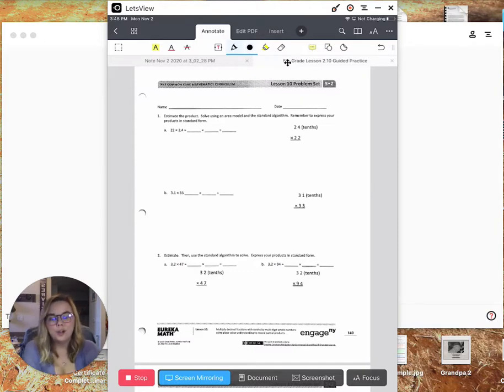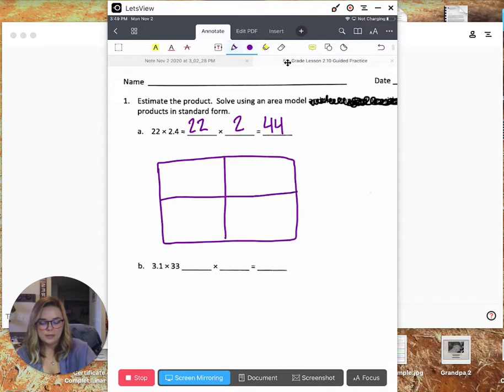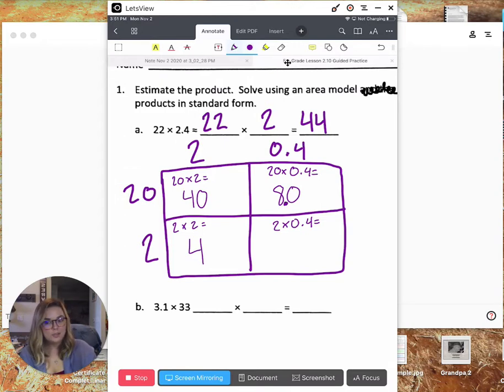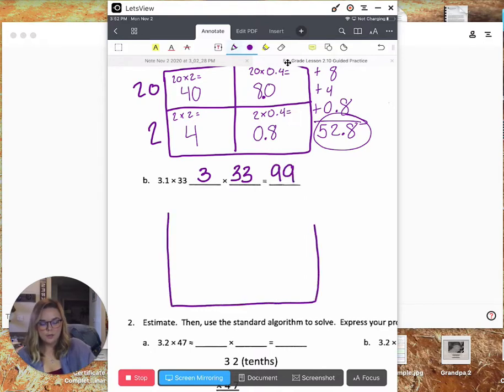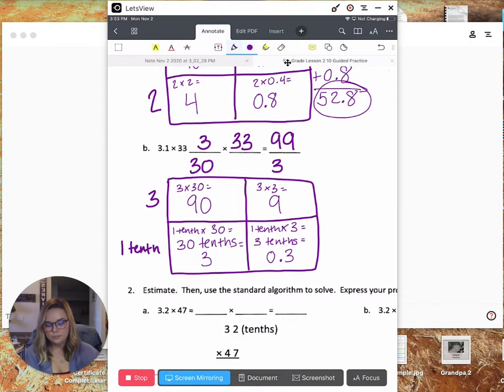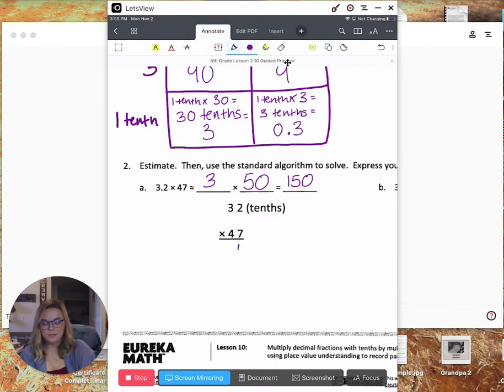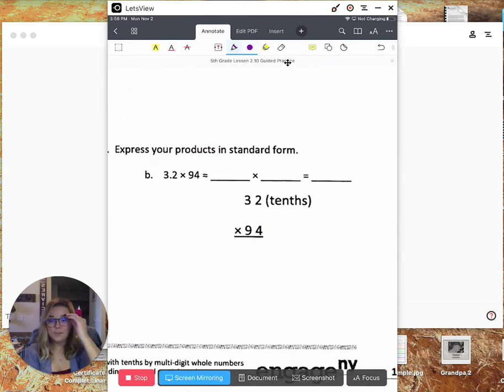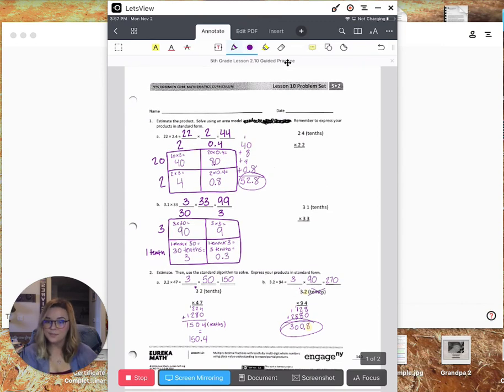5th Grade Lesson 2.10